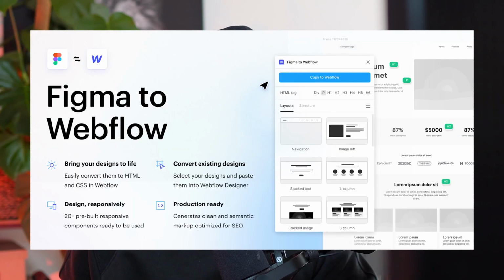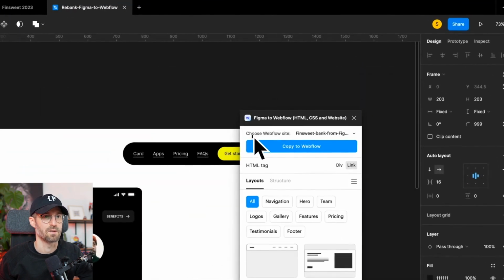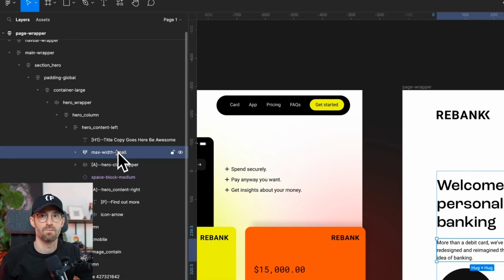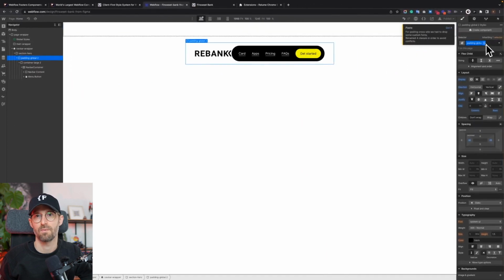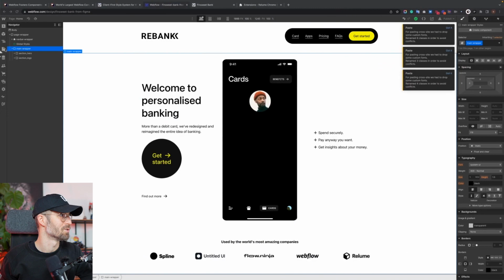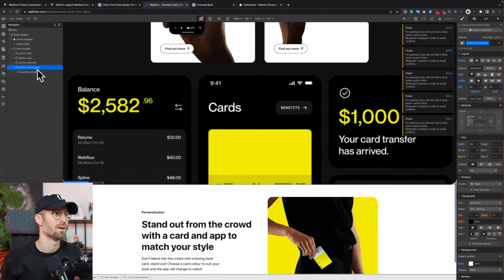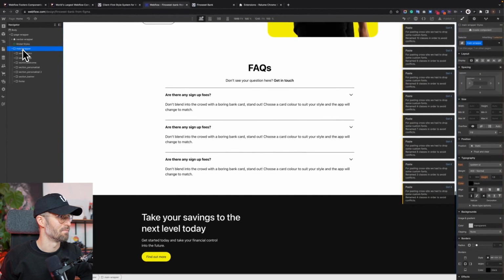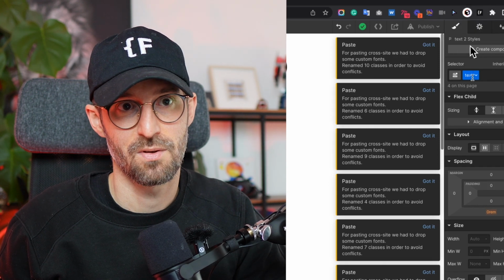Figma to Webflow plugin: it's going to change your workflow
Sergey test drives the newly released plugin to port your @Figma designs directly into @Webflow

// ABOUT US

// SOCIAL